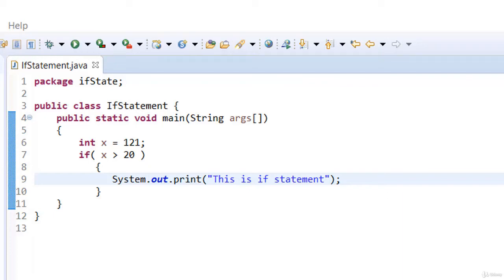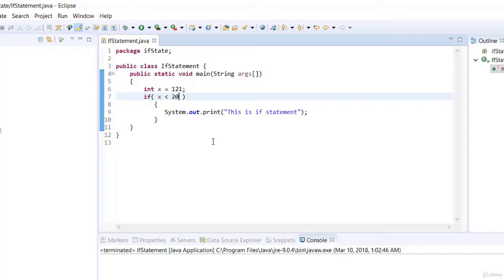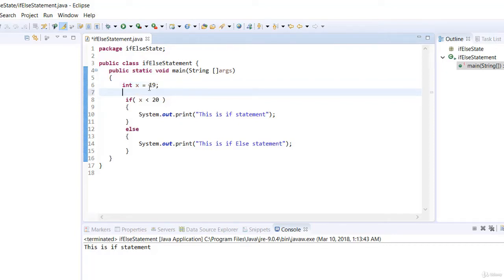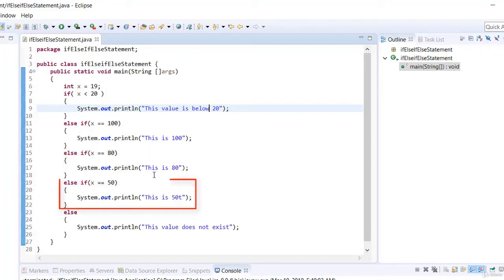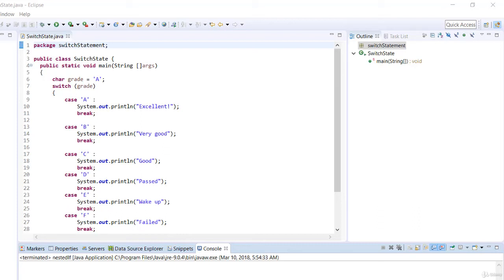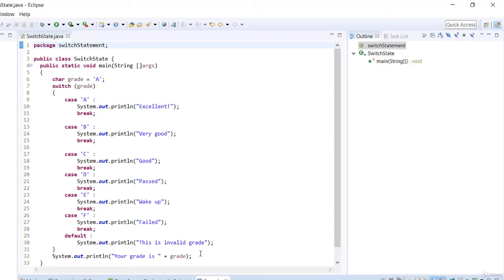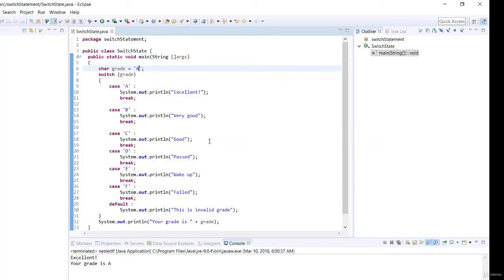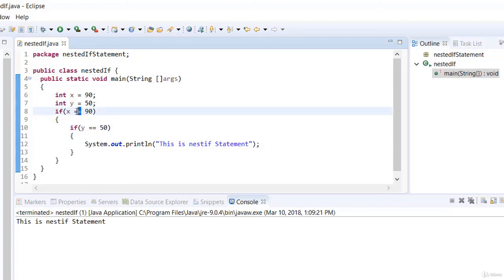7 Decision Making in Java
Topics covered in 7  Decision Making in Java

    7  Decision Making in Java
| 1. If Statement
| 2. IfElse Statement
| 3. IfElseIfElse Statement
| 4. Switch Statement
| 5. Nestedif Statement files to study and revision
[ JAVA MATERIAL FILES ]